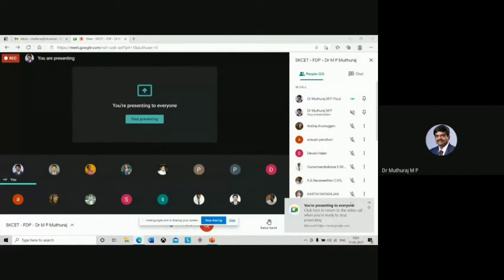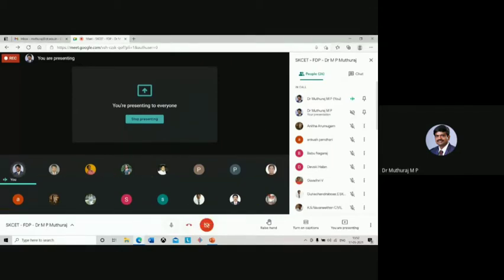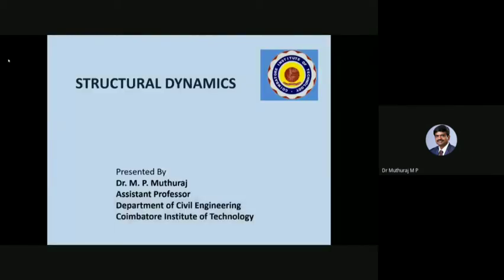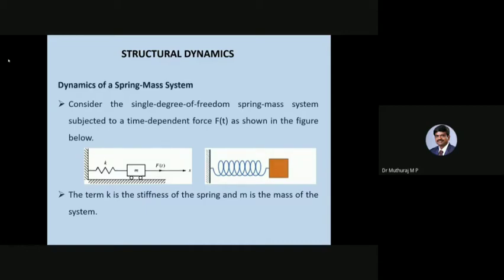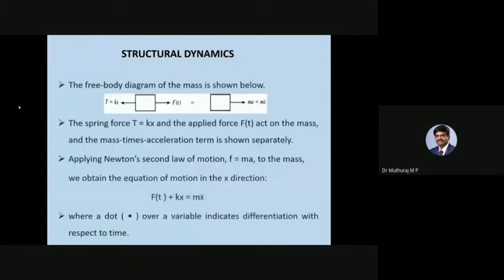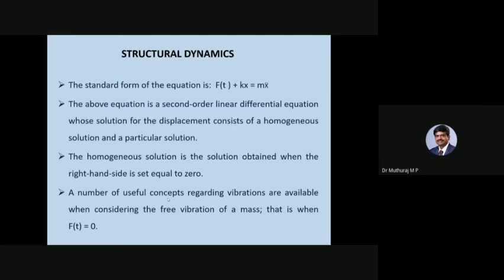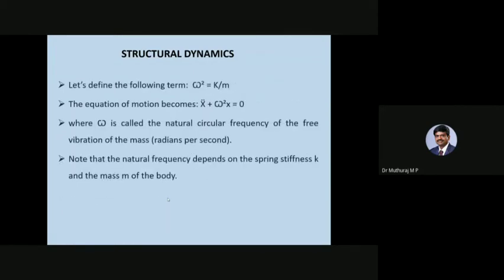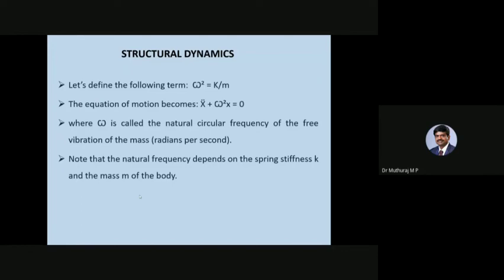AICTE - SKCET - Civil Engineering | Online FDP | Day 7 - 17.May.2021 | Session 3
SKCET_Dept of Civil Engineering
AICTE - Sponsored Two week FDP on “Structural Assessment , Repair and Rehabilitation of Structures - SERIES 1” organize by Department of Civil Engg.,  SKCET

Day - 7 - Monday - 17 May 2021
Session:3 - 1.45pm to 3.15pm

Resource person  :
Dr. M. P. Muthuraj,
Coimbatore Institute of Technology,  Coimbatore.

Topic : In this session he is going to deal about "Structural Assessment and Retrofitting of Seismic Affected Structure"

Session Highlights
⚜️ Overview of structural dynamics, earth structure, tectonic plates.
⚜️ Behaviour of structure under earthquake
⚜️ Retrofitting techniques for earthquake affected structures
⚜️ Case studies for repair and rehabilitation.